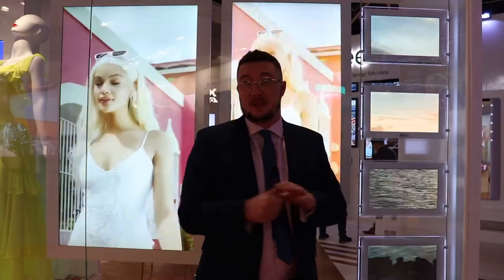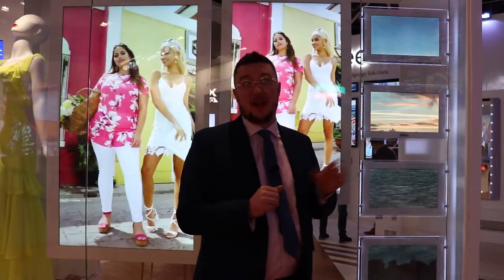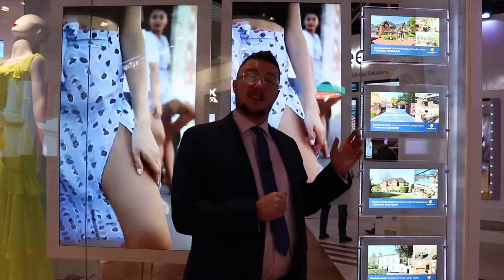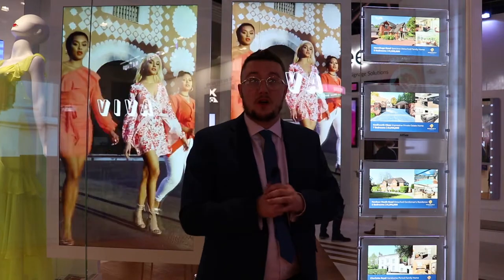ISE 2020 – Digital Rod Displays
Matt from Allsee Technologies talks about the features of the NEW Digital Rod Displays for Estate Agent windows at ISE 2020.